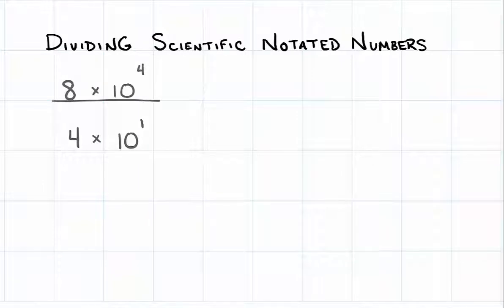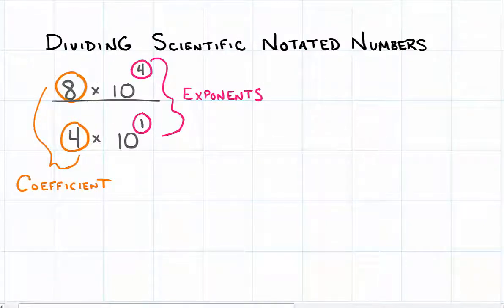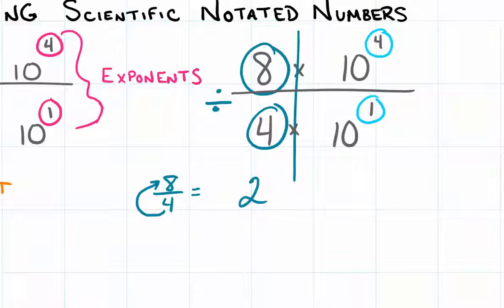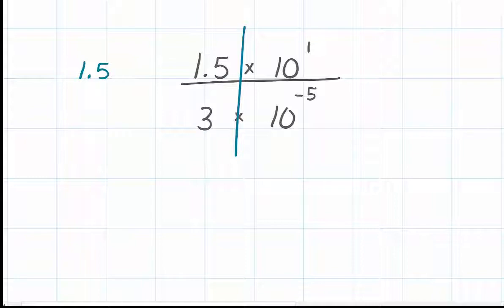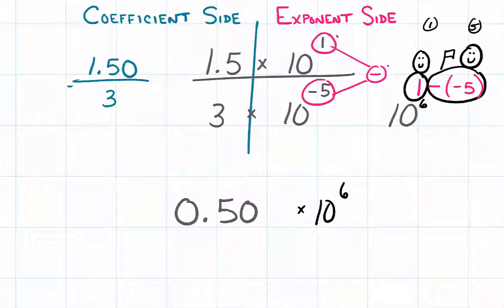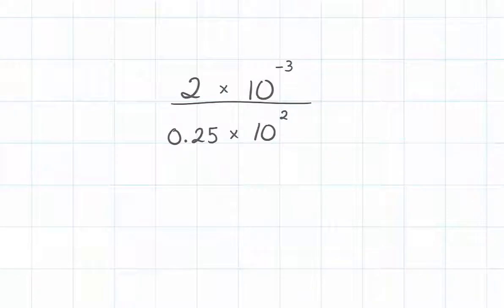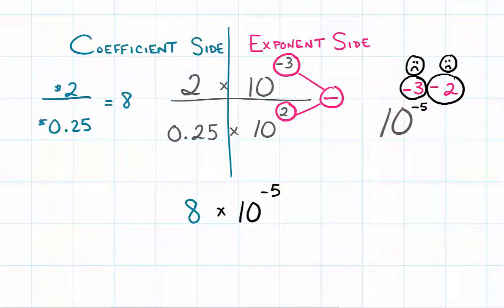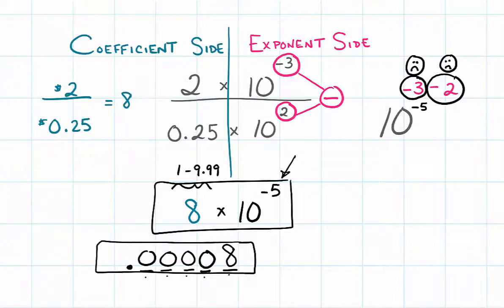Dividing Numbers in Scientific Notated Form | 8.EE.A.4 | 8th Grade